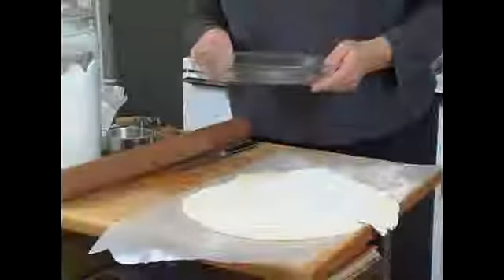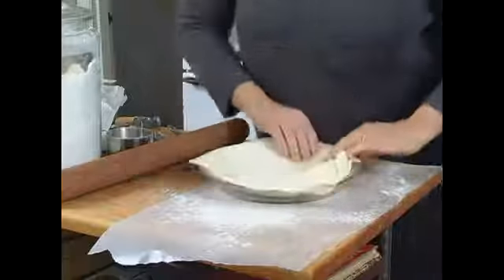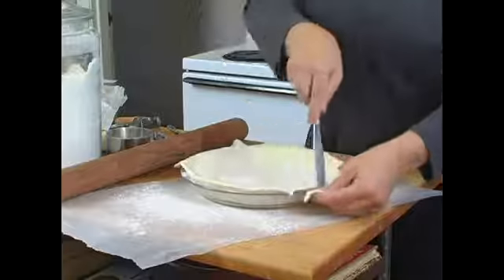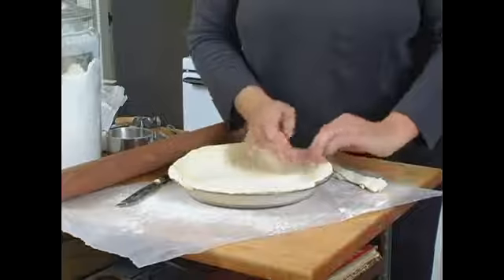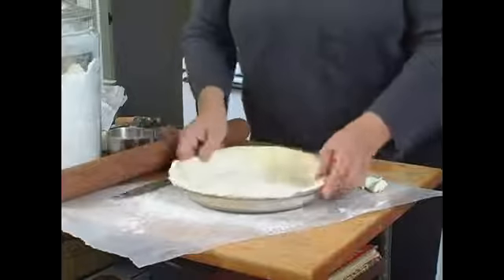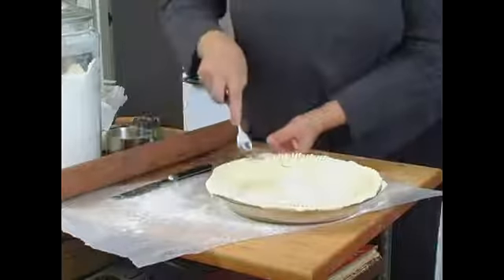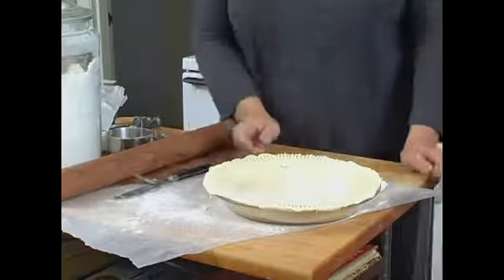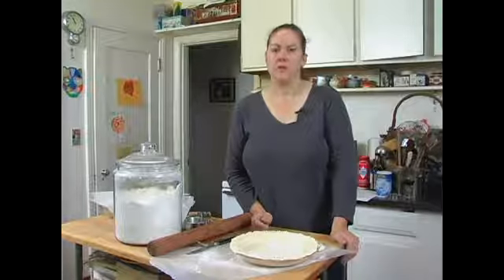Adding Pumpkin Pie Crust To The Pan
Adding Pumpkin Pie Crust To The Pan. Part of the series: How To Make Pumpkin Pie. How to add the pie crust to the pan for making pumpkin pie and get expert tips on making homemade dessert recipes in this free cooking video.